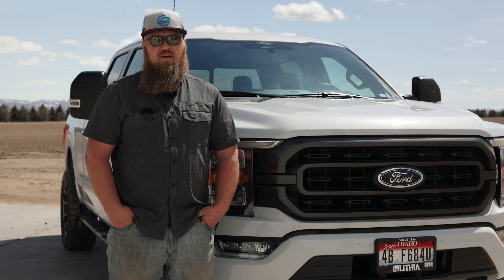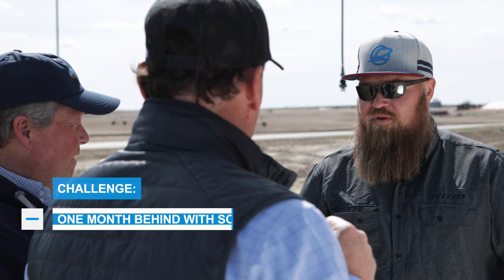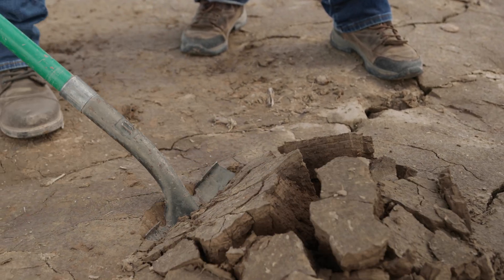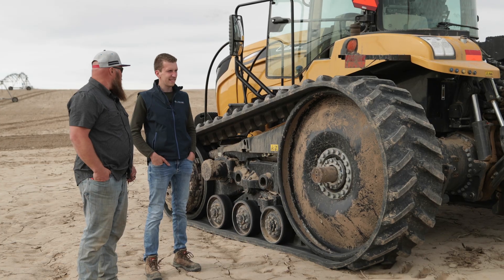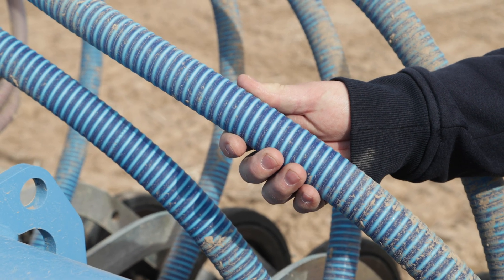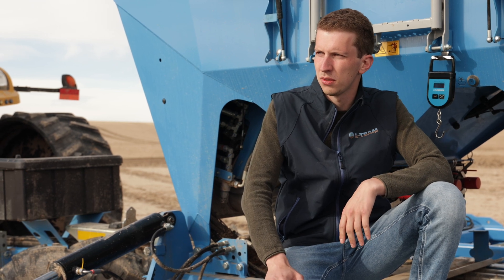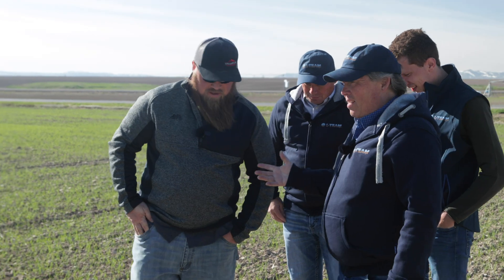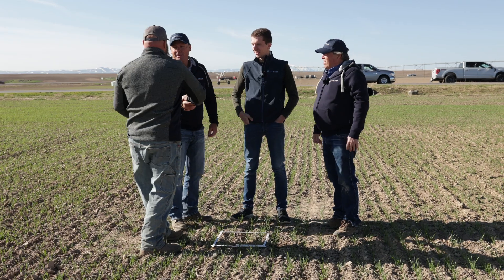Mission #12: The Solitair DT masters all soil conditions in the USA [L-Team 2023]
The L-Team's last mission is about to begin. Once again, the experts set off on a long journey to the United States. In Shelley, Idaho, farmer Ryan Searle is already waiting for the team. He cultivates around 1,100 hectares every year and has a mixture of diverse soils.
After a long, wet winter, he faces a particular challenge: due to the moisture, his team is about a month behind schedule with sowing - he needs a powerful machine that can cope with the different soil conditions and moisture during both seedbed preparation and sowing.
In the final episode, the L-Team presents one of LEMKEN's latest innovations - the Solitair DT. The drill combination unites soil cultivation, reconsolidation and sowing. A machine that can not only overcome the moisture challenges, but also the variety of soil conditions - the perfect solution for farmer Ryan Searle.
See for yourself how the Solitair DT performs in the field and find out if the L-Team can overcome their final challenge.